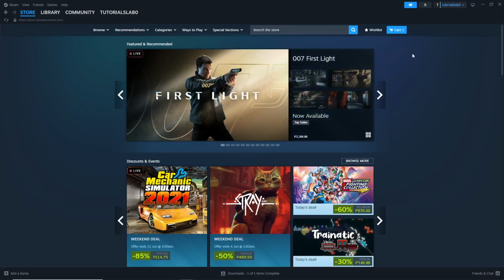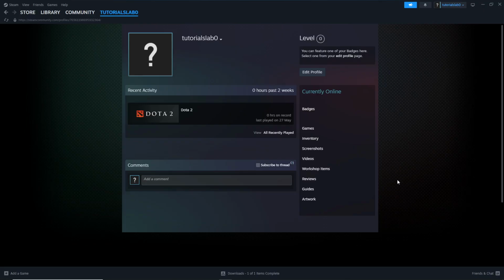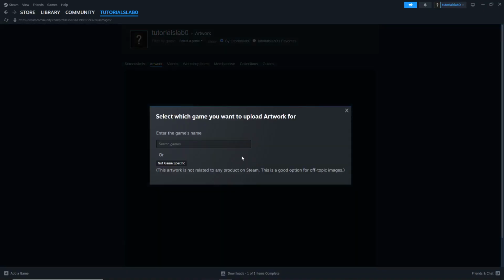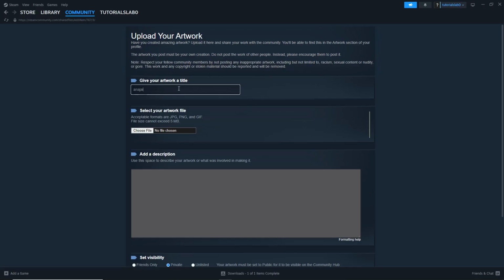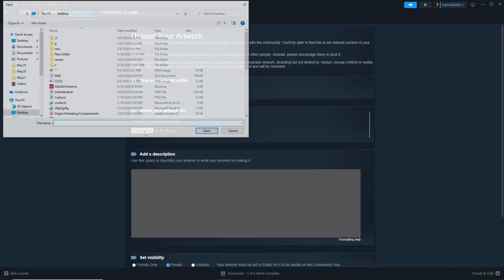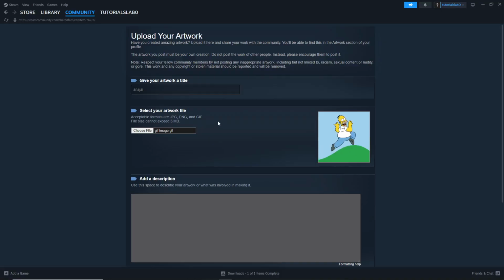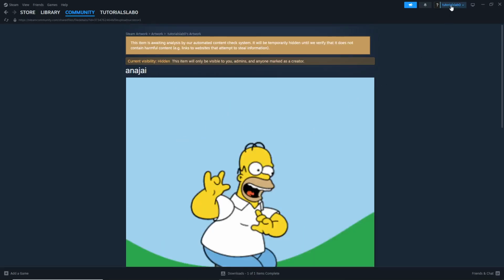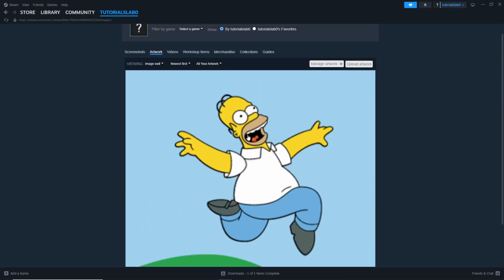How To Add Gif Image To Steam Profile (Tutorial 2026)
By the end of this video, you’ll know add animated gif to Steam profile, upload gif image Steam profile tutorial, how to set up gif on Steam profile, create custom gif for Steam profile, enable gif avatar on Steam profile, put moving image on Steam profile, launch gif image on Steam profile, best way to add gif to Steam profile, make gif picture work Steam profile, guide to adding animated gif Steam, tutorial for putting gif on Steam, steam profile background gif tutorial